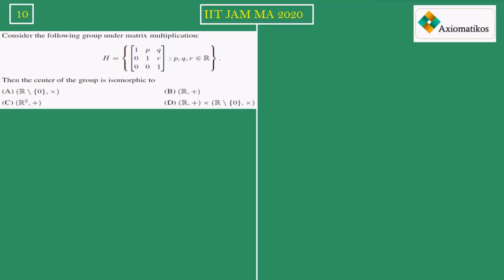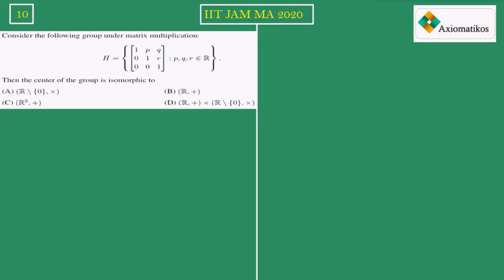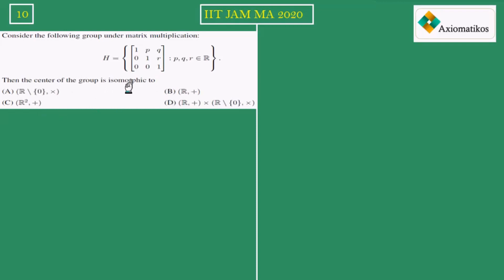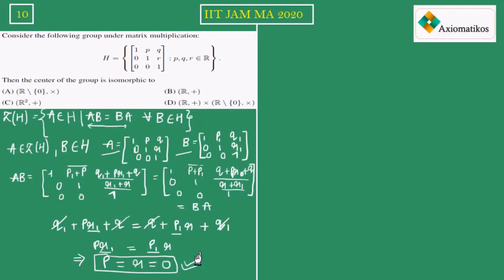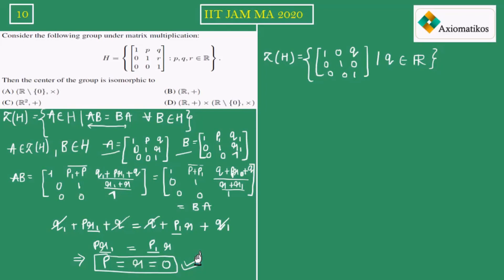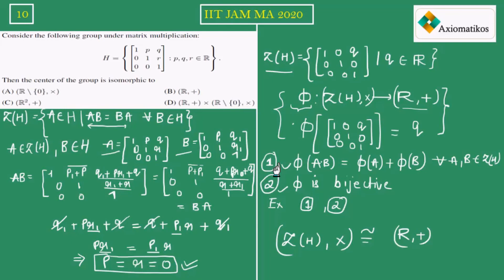IIT JAM 2020 QUESTION 10 | Isomorphism | General Linear Group | Abstract Algebra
Question 10
Abstract Algebra